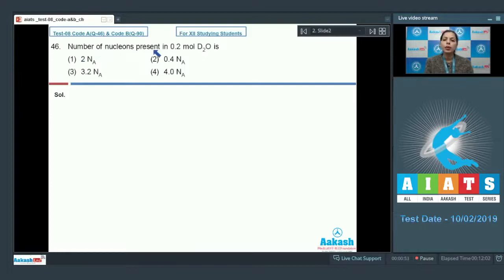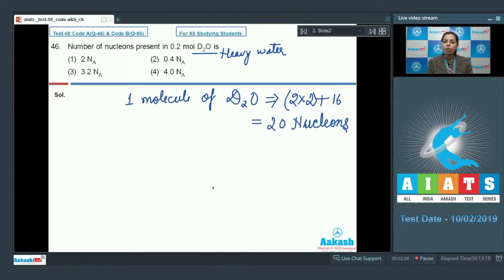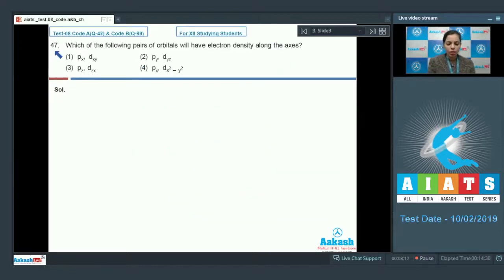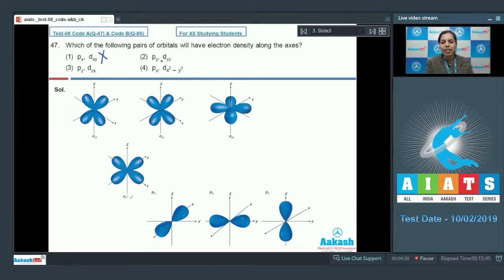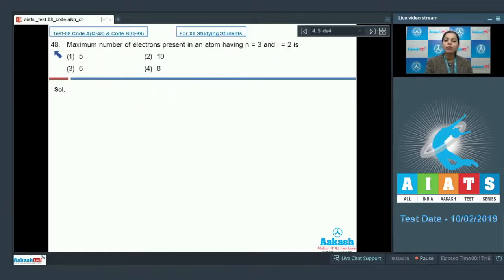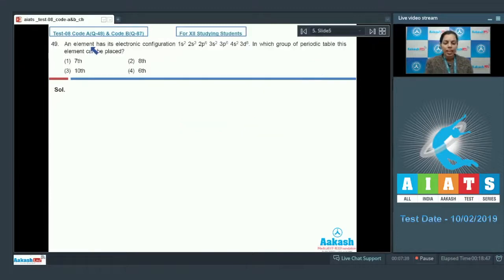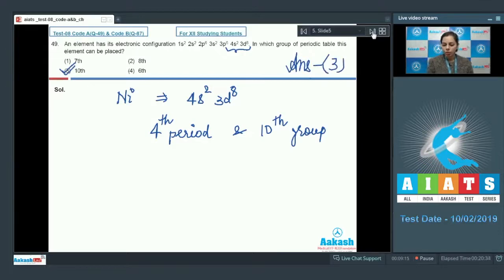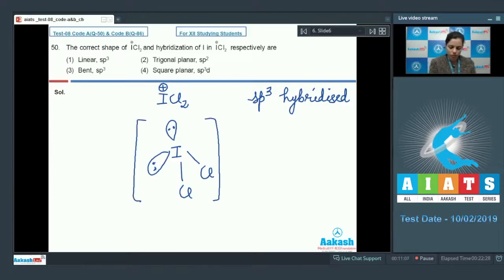AIATS TEST 08 Code A&B For XII Studying Students CHEMISTRY MEDICAL 2019 Q 46 to 50